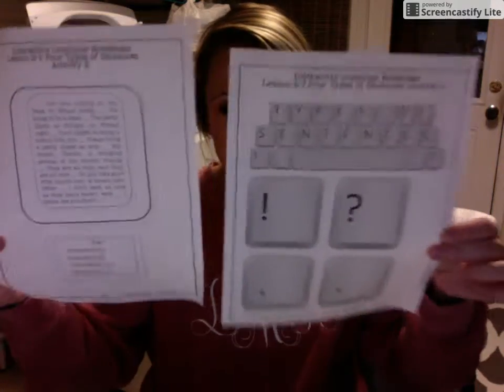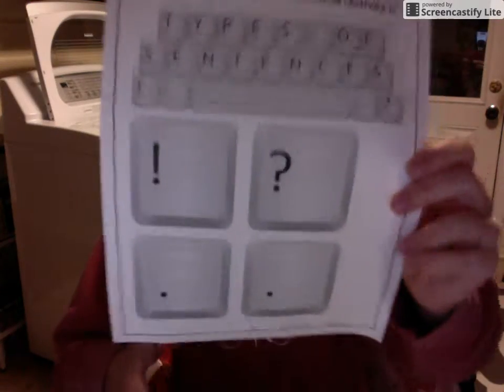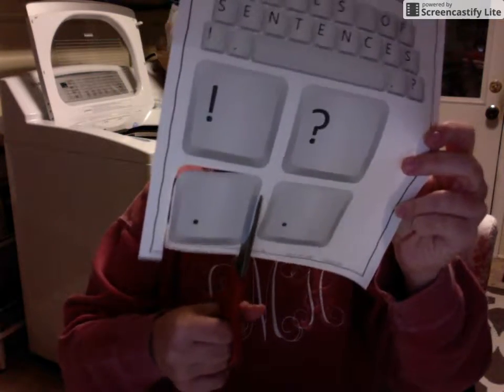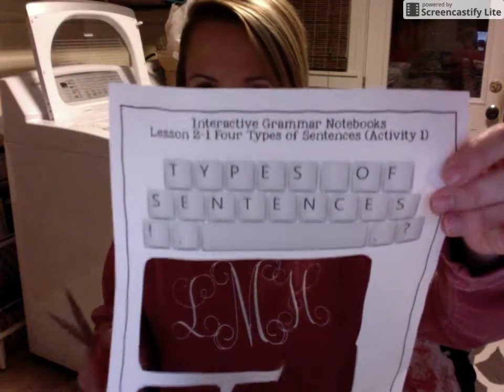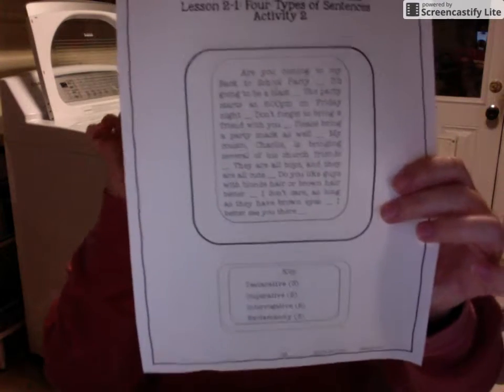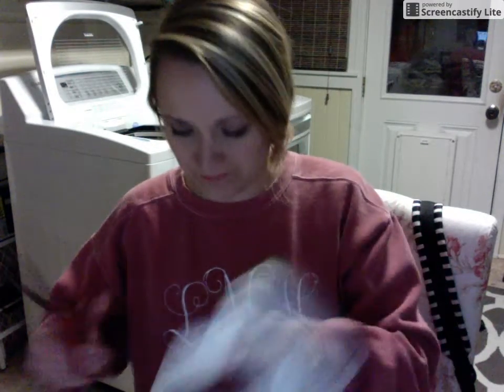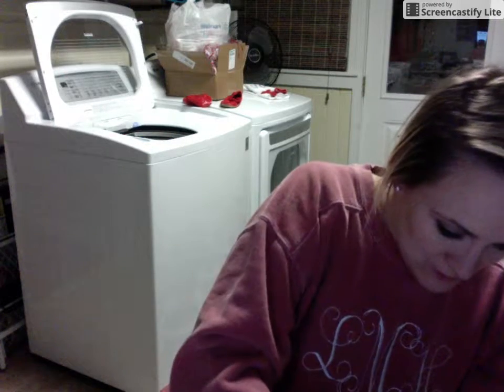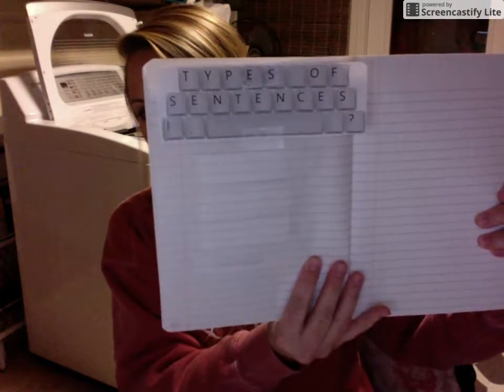Dec 14, 2017 8:25 PM